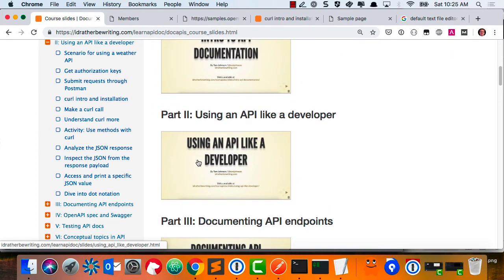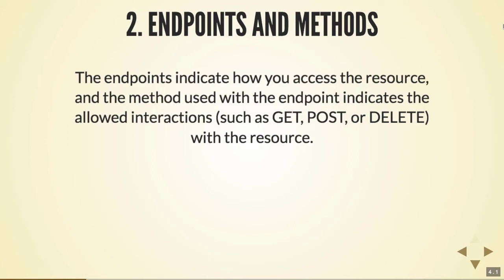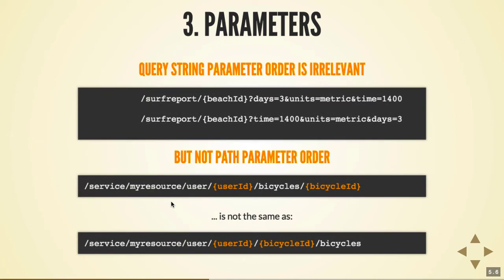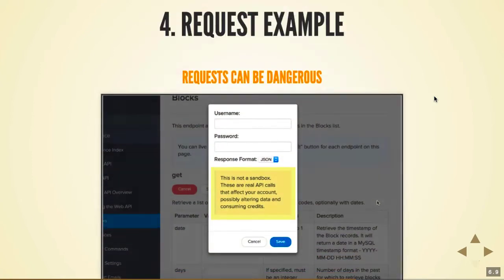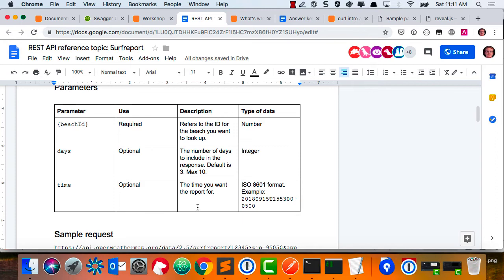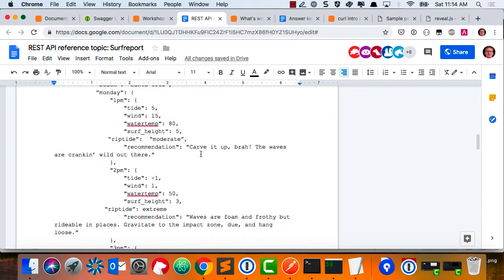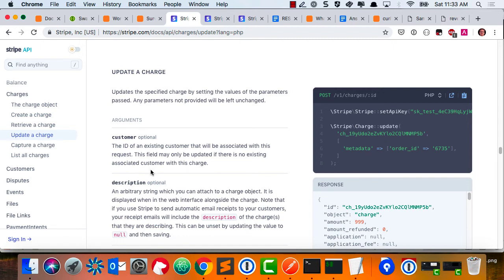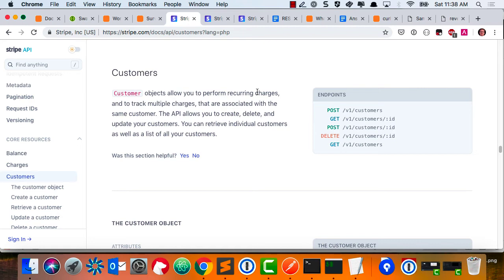API Documentation Workshop (Raleigh): Video 2 of 5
This API documentation workshop video is part of a full-day API workshop I gave in Raleigh, North Carolina, on April 6, 2019. This video is part of a series of 5 videos (collected as a playlist). In this section, we cover the main sections in API reference documentation. The corresponding section in my course is These main sections include the following

* Resource description
* Endpoints and methods
* Parameters
* Request example
* Response example and schema

You can view more information about documenting APIs on my If you're interested in having me give an API documentation workshop to your company or group, contact me The following links point to all videos in this series